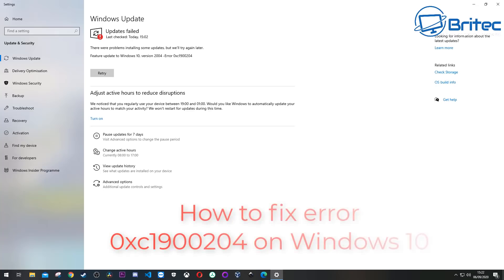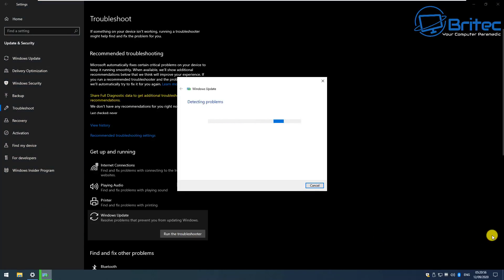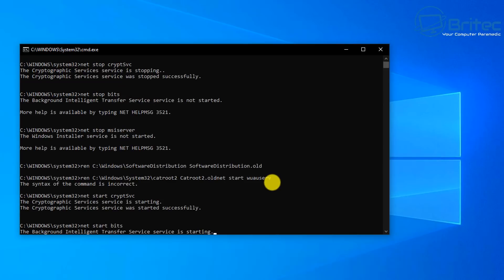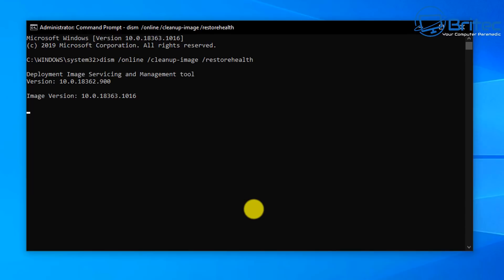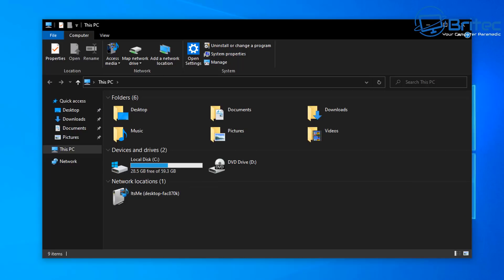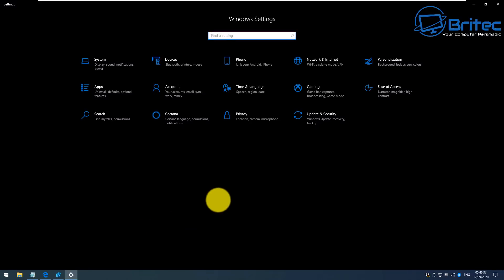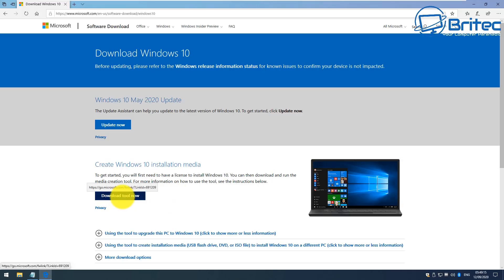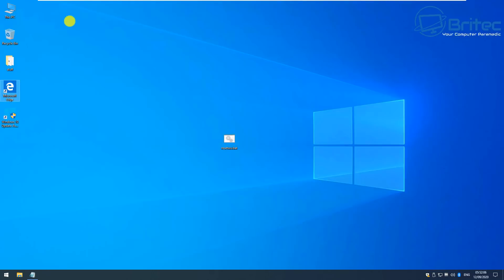Fix Windows 10 2004 Update Problem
Having a problems with Windows 10 update? can't update to the latest version? don't worry, I will show you how to fix it. In this video I will fix error 0xc1900204 on Windows 10. But you can use these methods to fix other windows update errors.

Open notepad and copy and paste code below:

ren C:\Windows\System32\catroot2 Catroot2.oldnet start wuauserv

save as resetwu.bat